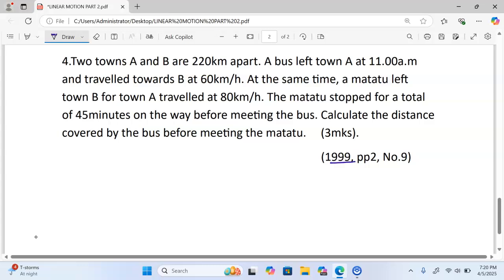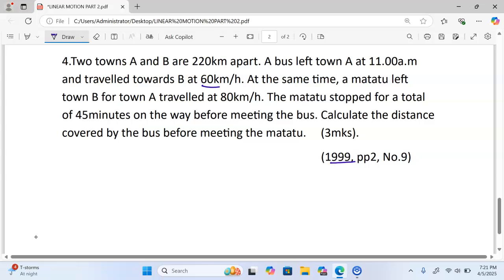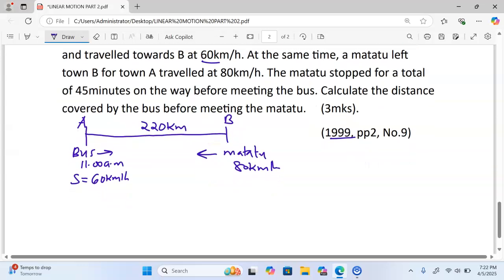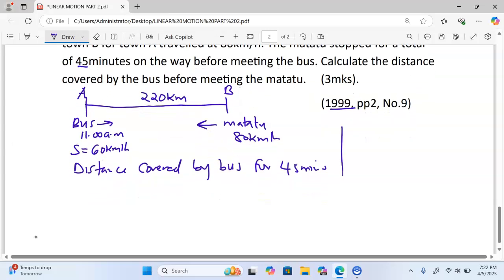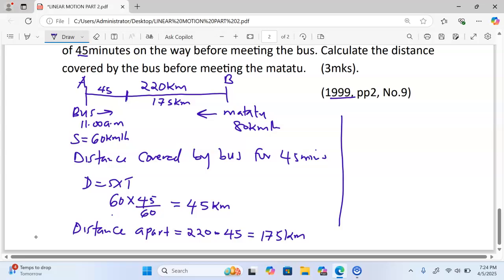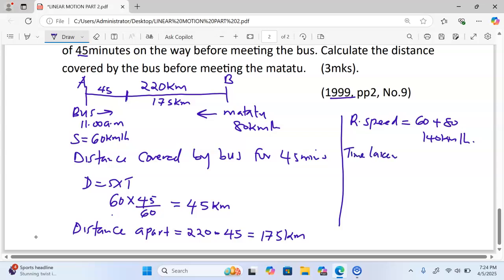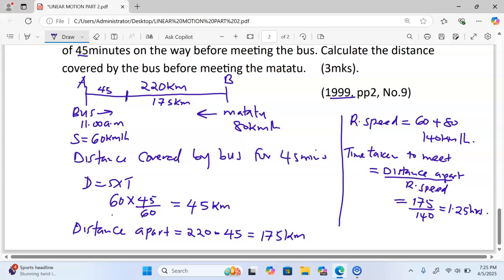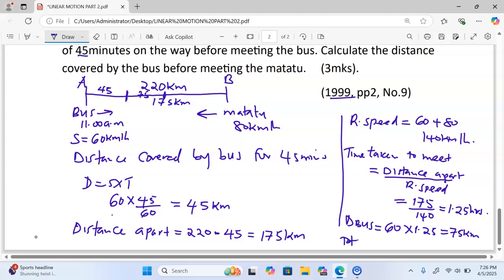K c s e 1999, pp2, No 9 Mathematics#linearmotion .